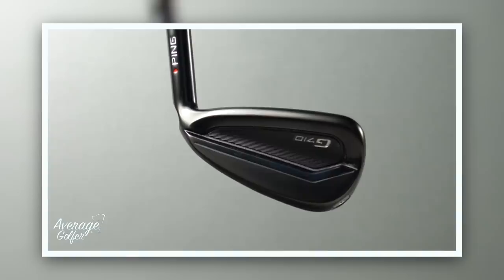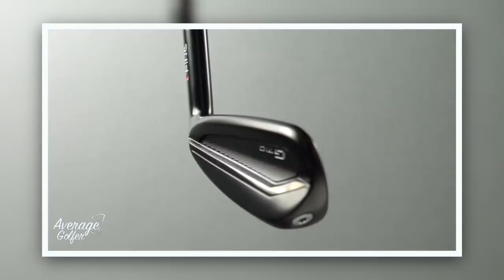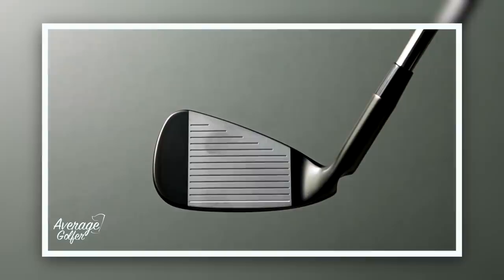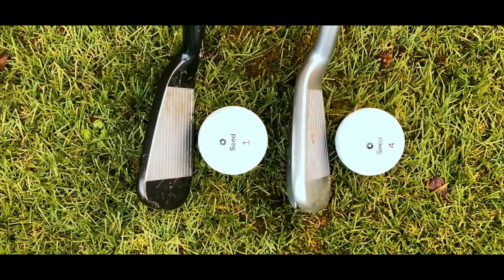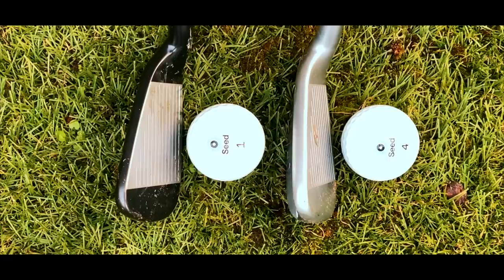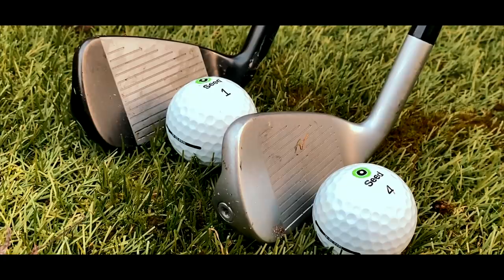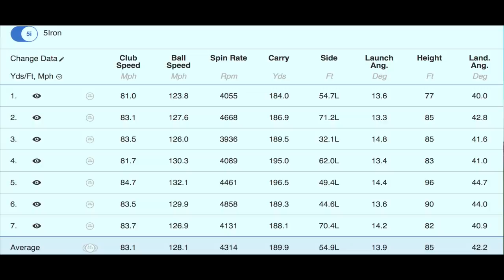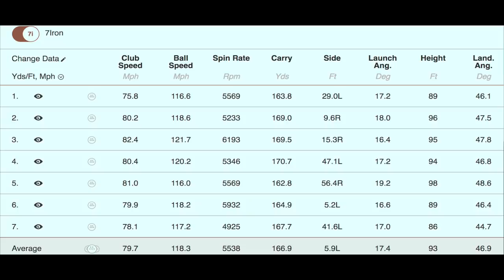Playing with Ping G710 irons & Ping Heppler putter